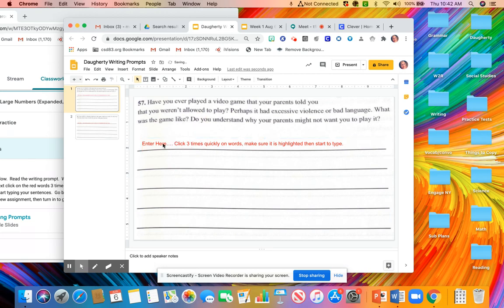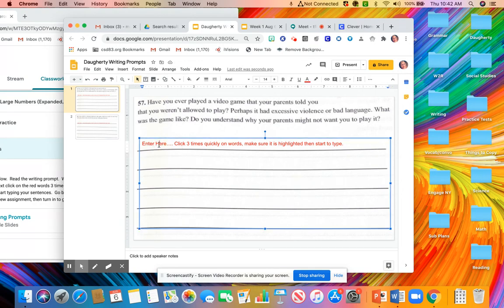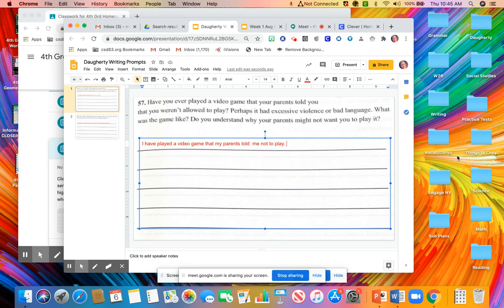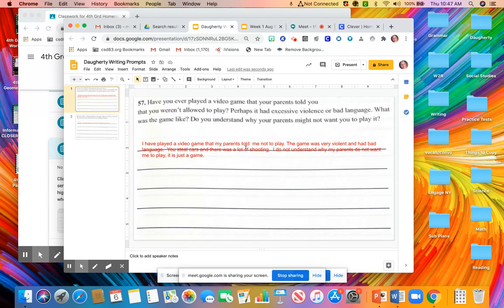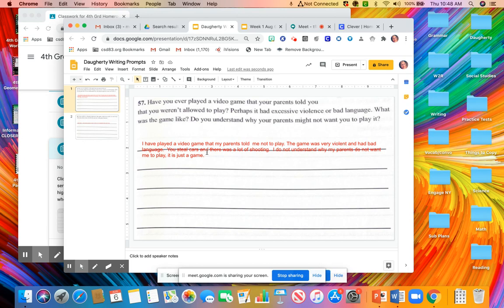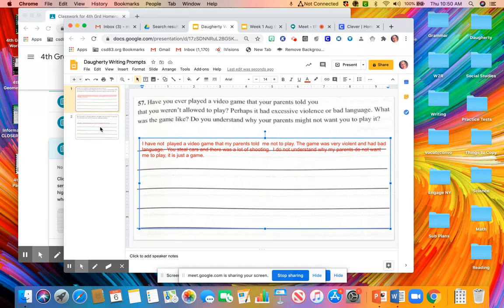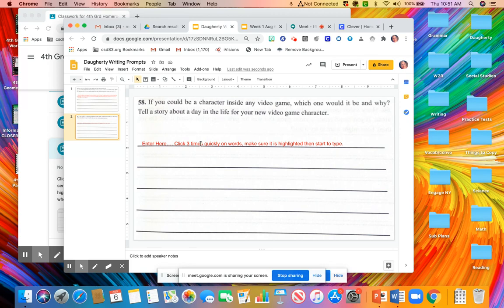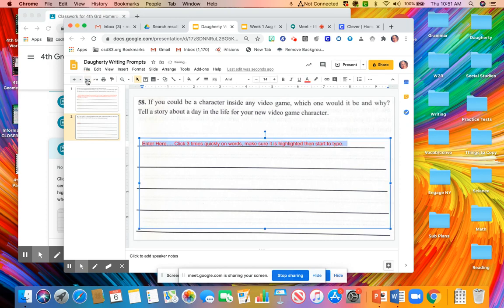Writing Lesson Aug 6th, 2020